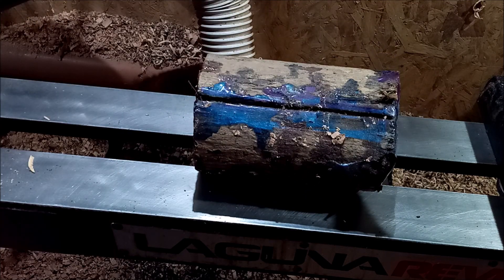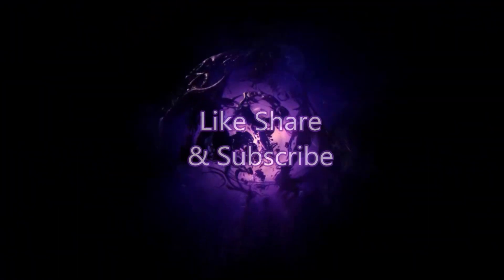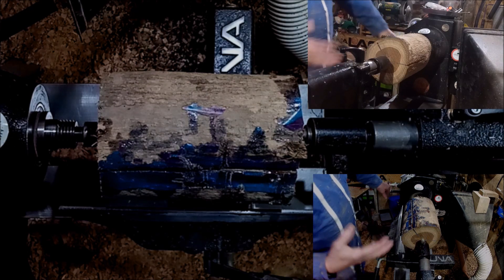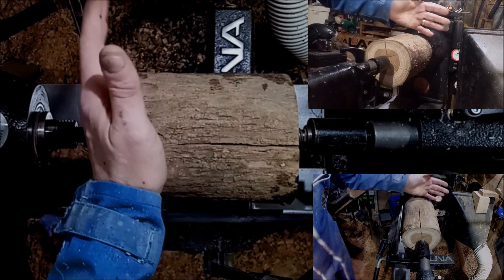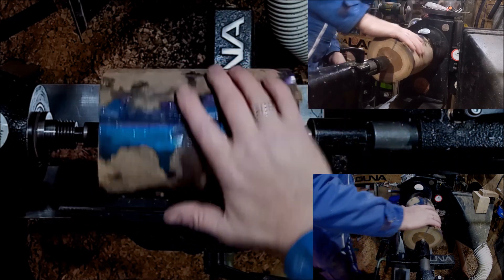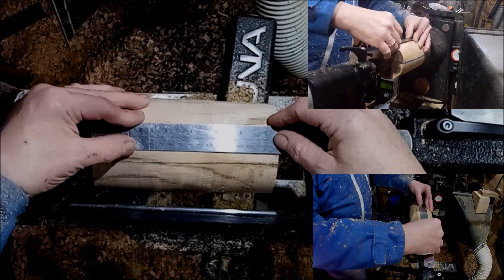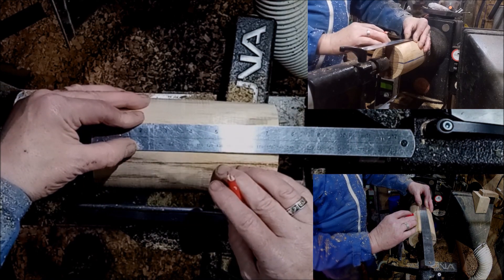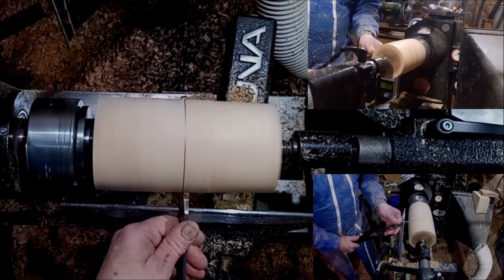Wood Turning a Chalice from Balinese Teak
Woodturning this piece of Balinese Teak did not exactly go to plan with a nasty catch and some cracks.

Shay.

bbturning, Irish woodturning, Irish wood turning, Wood turning Ireland, Ireland Wood turning